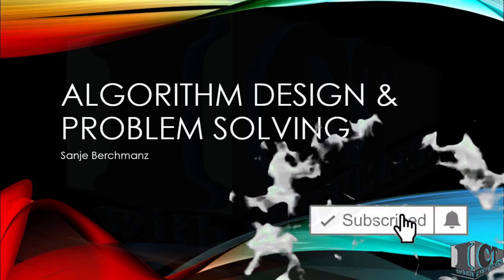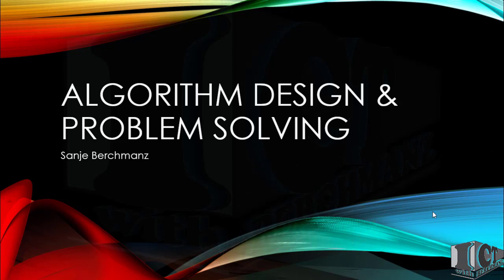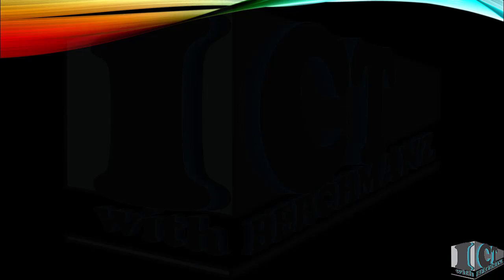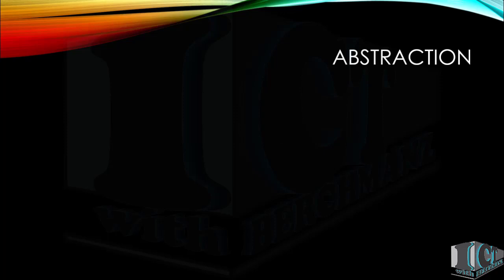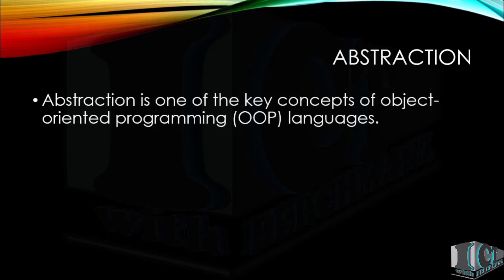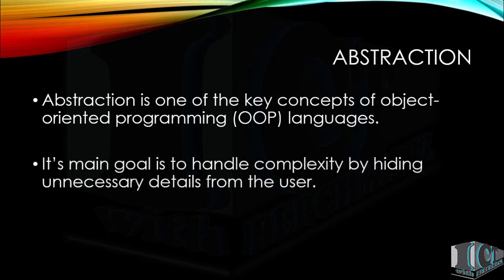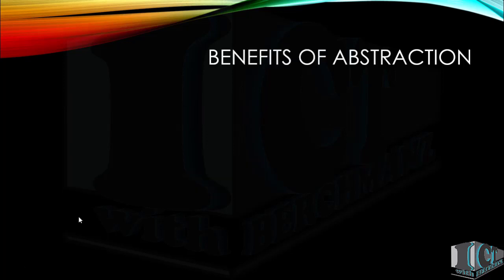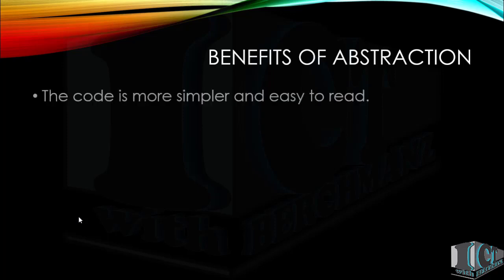Cambridge AS Level - Computer Science 9618 - Programming - PART 01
Abstraction of programming languages and benefits of abstraction